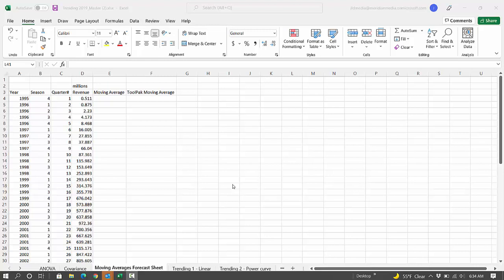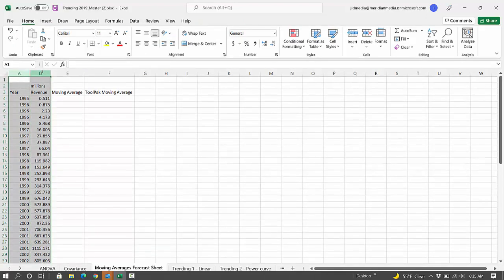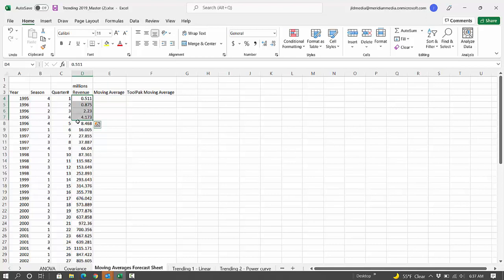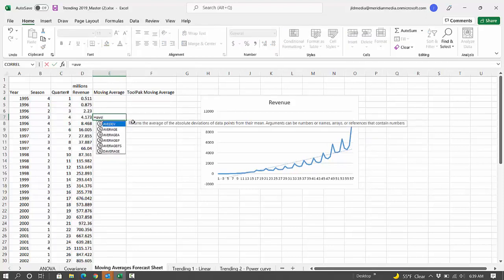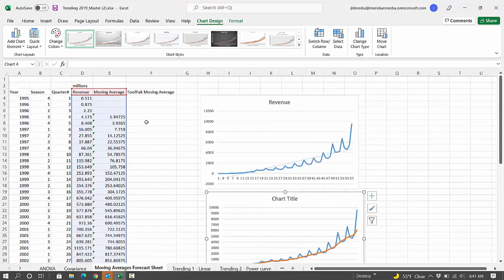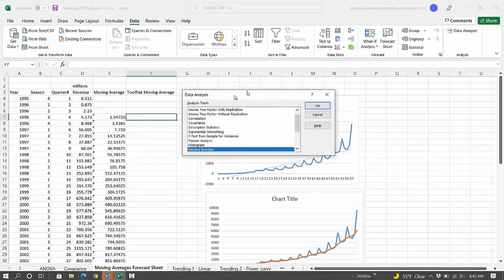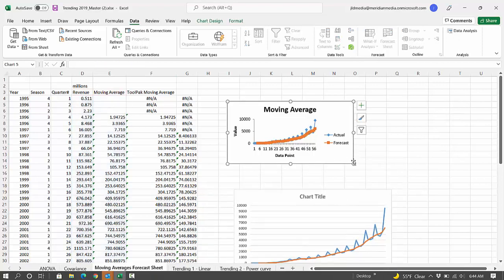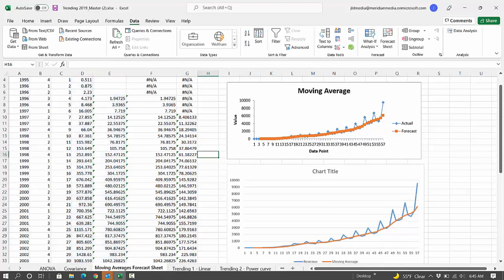Moving Averages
This video details the calculation of moving averages in Excel both manually and using the data analysis toolpak.